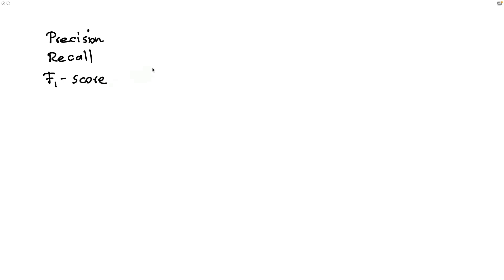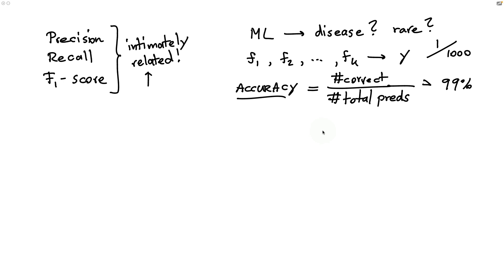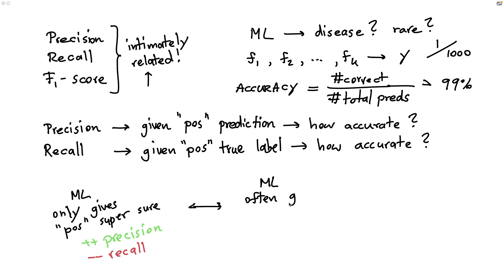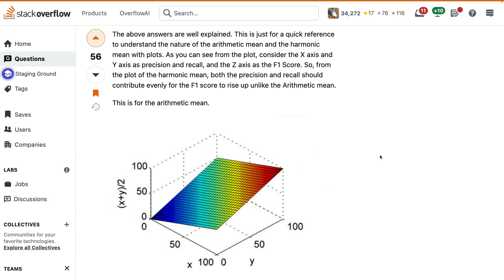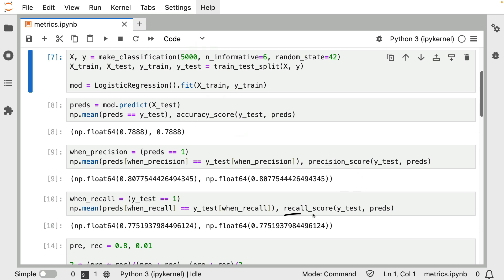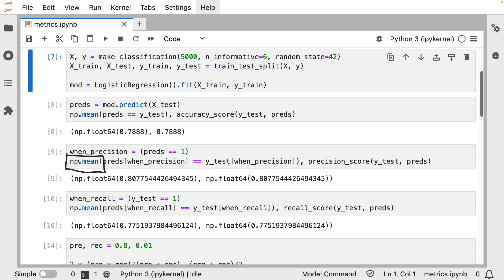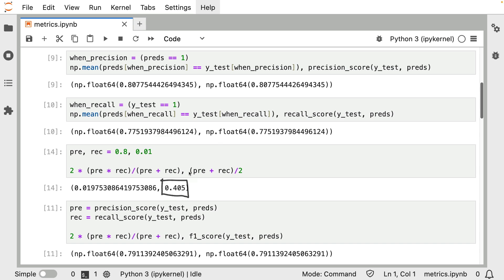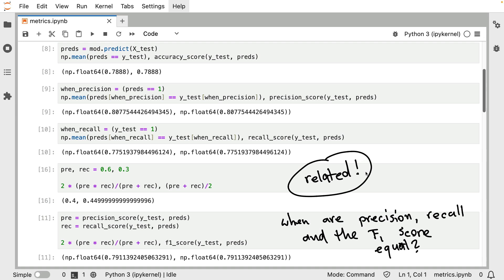Precision, recall and F1-score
Metrics are important. If you are careless with them you will have a bad time comparing algorithms. That's why we will dive deeper into metrics in the next few videos. To get things started, let's dive into precision, recall and the F1 score. These metrics are common, but they are also intimately related.

00:00 Introduction
00:30 Example
04:46 Shape of F1 score
06:37 Code